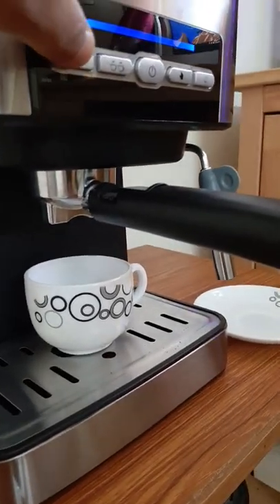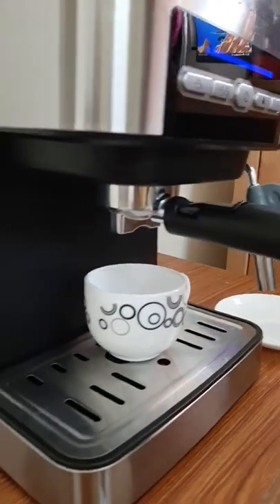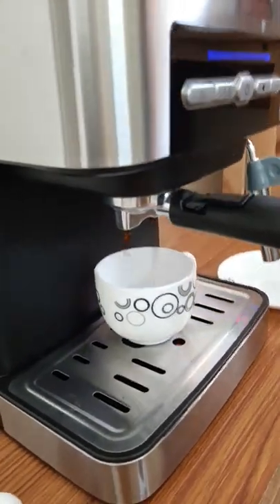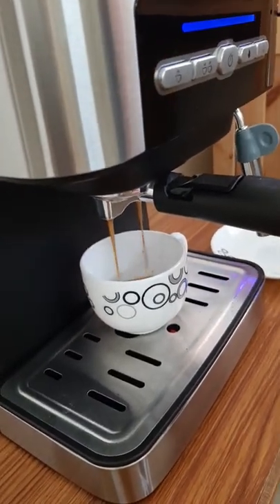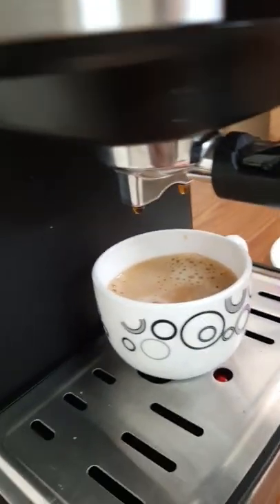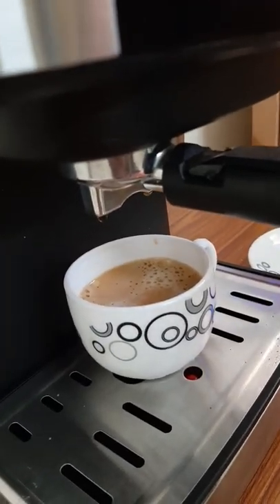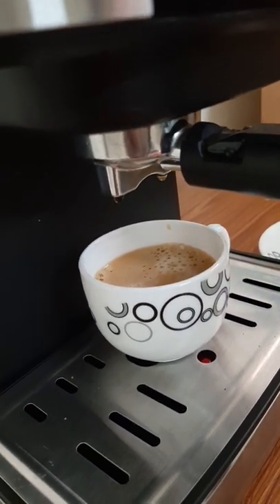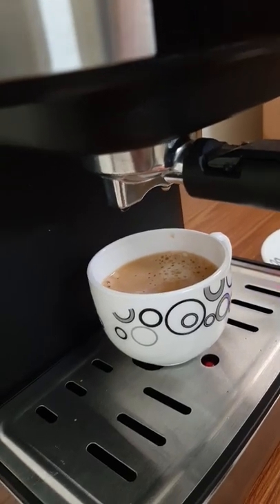My amazing Coffee machine ☕☕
This short shows the fantastic coffee brewed by my coffee maker. A full review video is coming soon. The machine in video is Wonderchef Regalia 15 bar coffee maker.